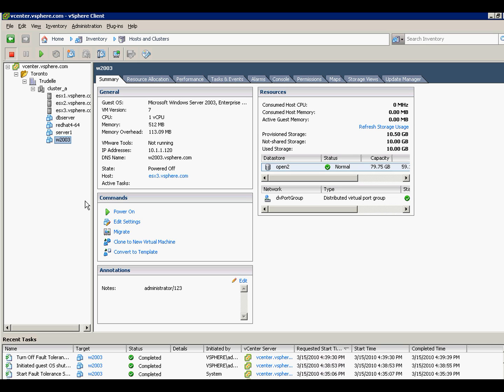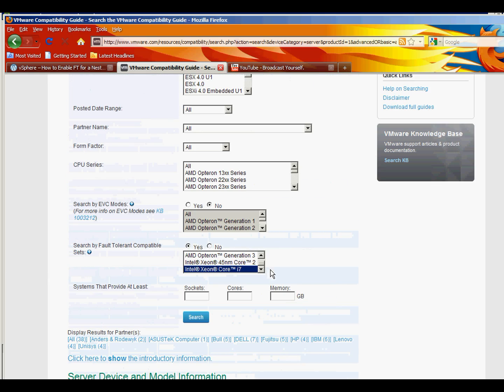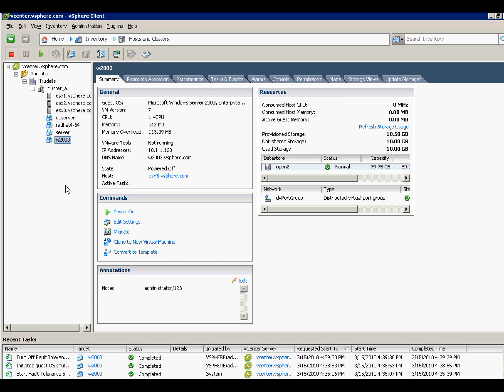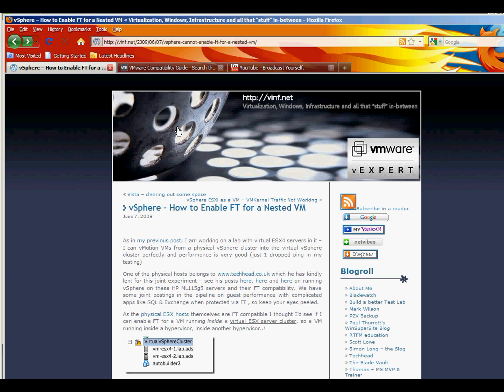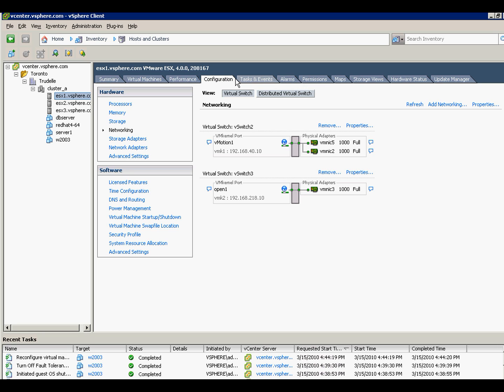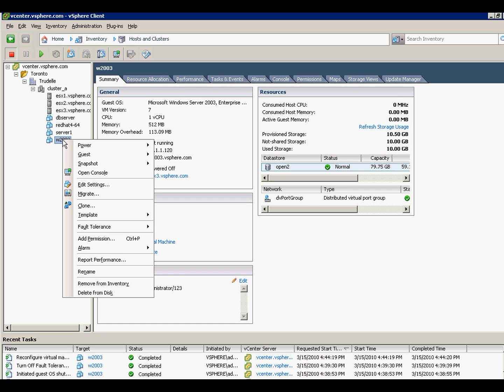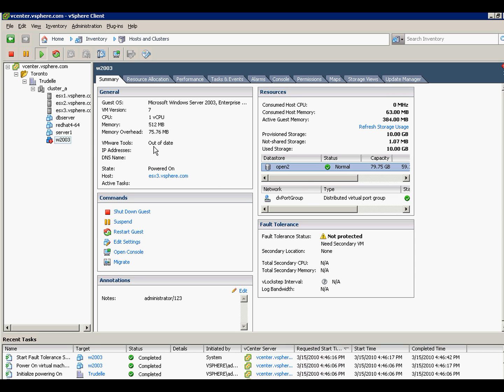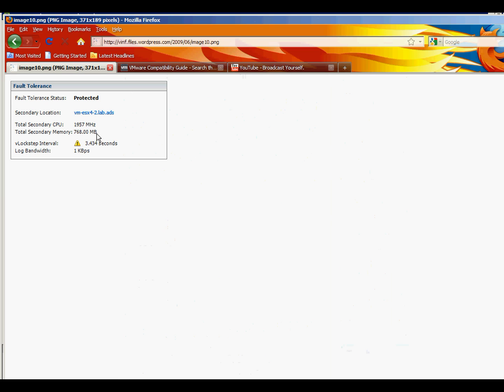VMware Vsphere (fault tolerance) part 15